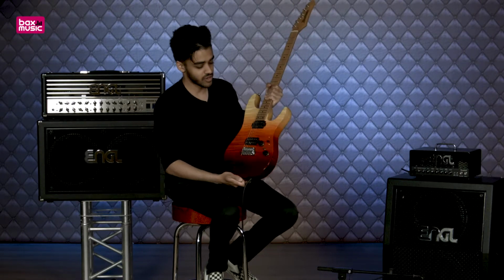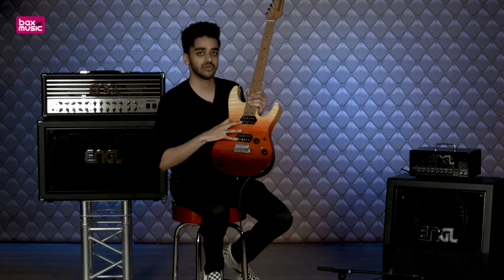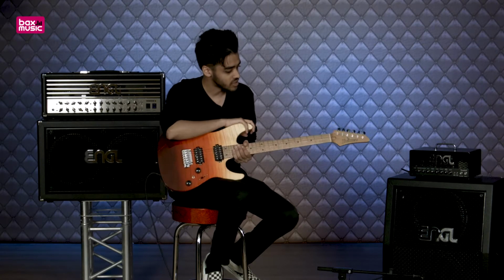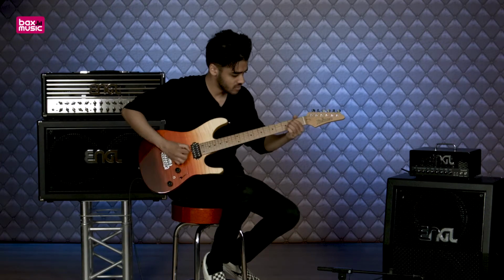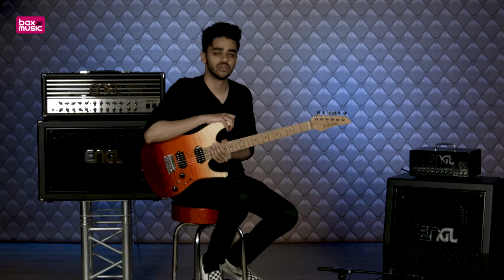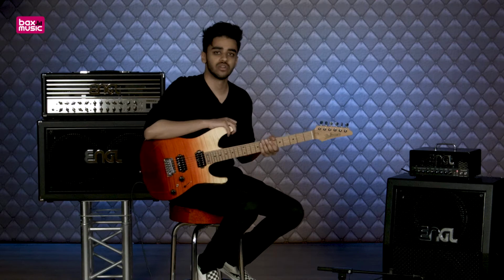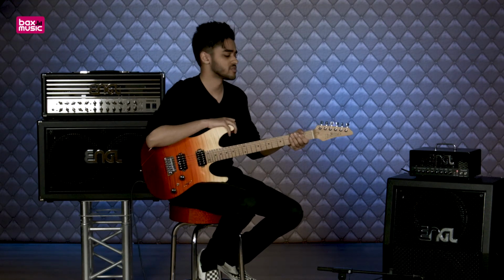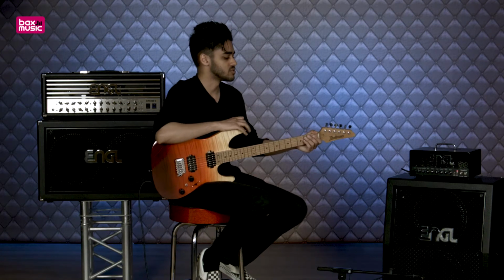Ibanez Premium AZ242F demo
The Ibanez AZ242F from the Premium series is designed to be an extension of your body. High playablity combined with an incredibly diverse sound, courtesy of the Seymour Duncan Hyperion pickups.